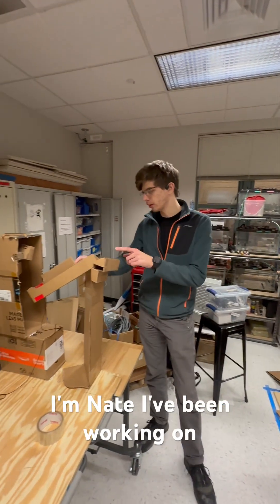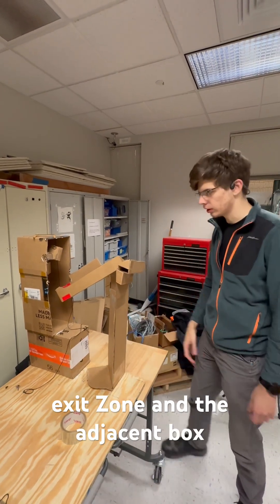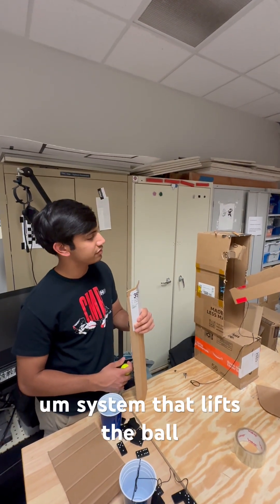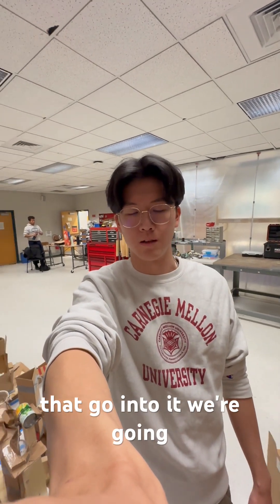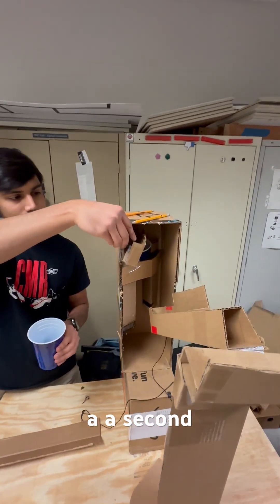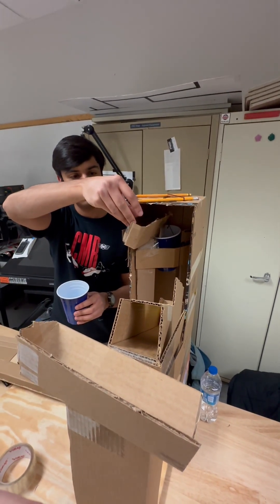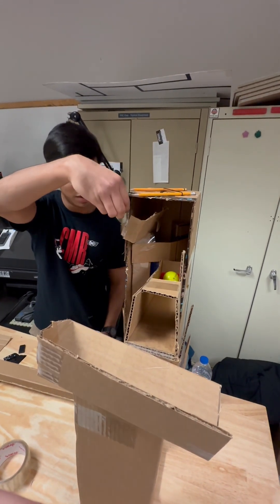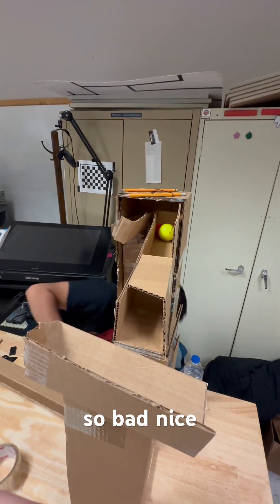16311 Intro to Robotics Rube Goldberg Project Group 3 Checkin 1/18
Group check for 16311